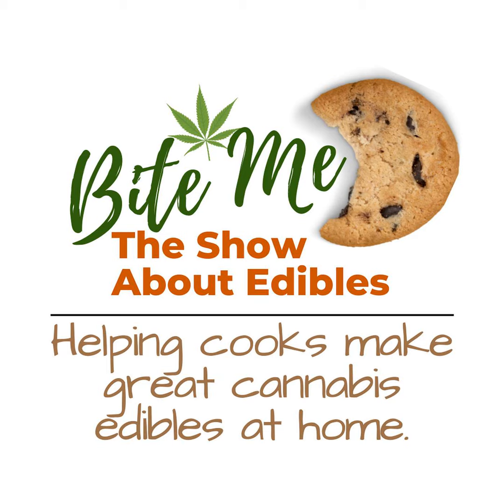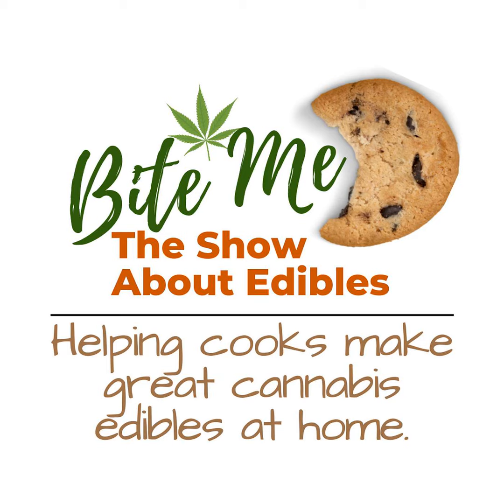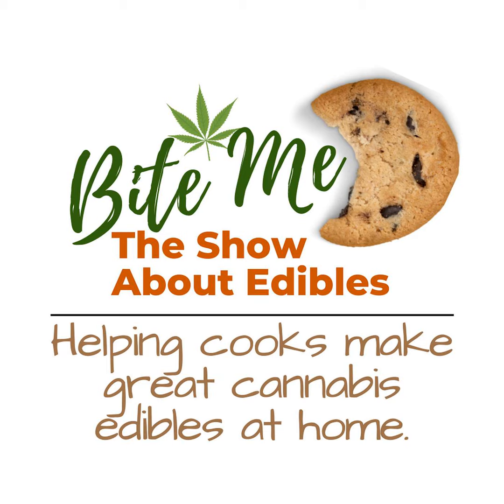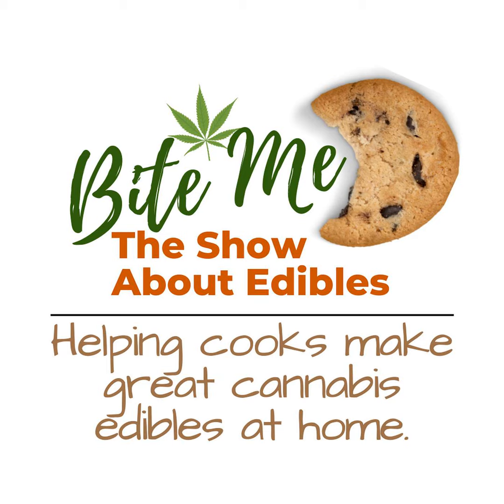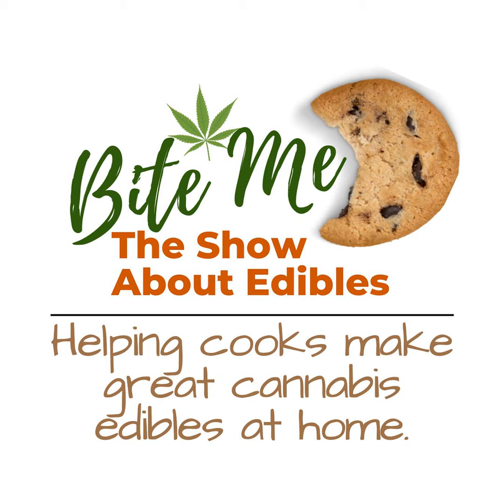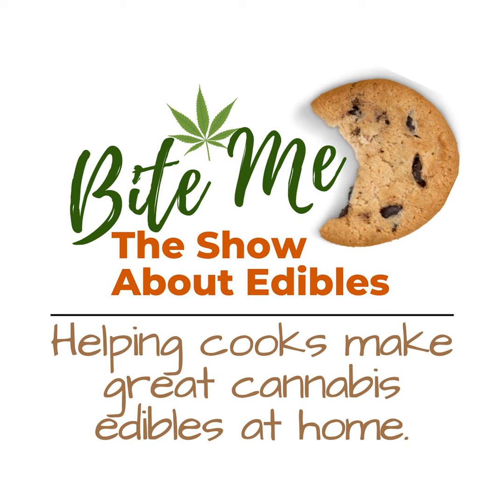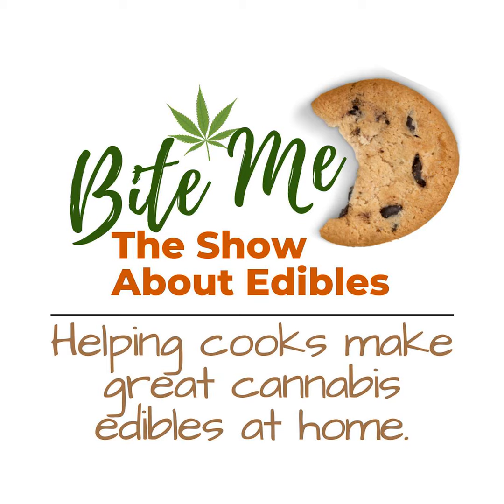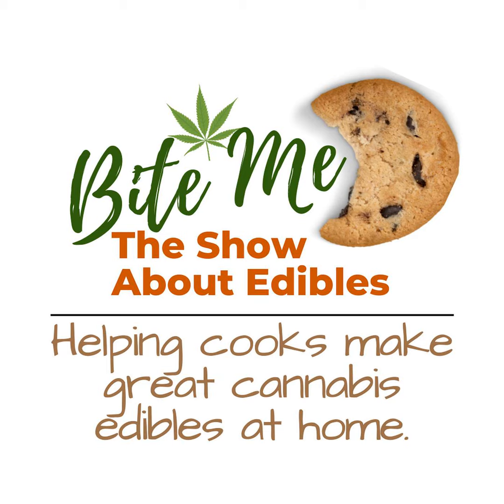Simple Cannabis Infused No-Bake Scotcheroos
Ever wondered how a simple twist on a classic treat could brighten your holiday season? Join me, Margaret, as I uncover the secrets to creating CBD-infused Scotcheroos, perfect for anyone looking to indulge without the THC. This episode of Bite Me is all about embracing the art of self-reliance in the kitchen. You'll discover how this no-bake recipe, rooted in a nostalgic 1965 Kellogg's creation, can be effortlessly transformed into a modern-day delight. We kick things off with an intriguing cannabis trivia about a Beatles member's run-in with the law in 1969, setting the stage for a journey through the flavors and history of a cherished dessert.

As we navigate the bustling holiday season, I challenge you to join the No Bake November movement, a savior for those seeking simplicity amidst the chaos. Learn how to craft these scrumptious treats using peanut butter, infused honey, and brown sugar, making them a perfect THC-free snack for everyone, including my 93-year-old father. The episode is packed with tips on how to make your Scotcheroos last longer by freezing them, and even shares versatile uses for infused honey in your culinary endeavors. Whether you're prepping for festive gatherings or just craving a sweet pick-me-up, these Scotcheroos offer a heartwarming experience to share with loved ones.

for full show notes, free dosing calculator, recipes and more.